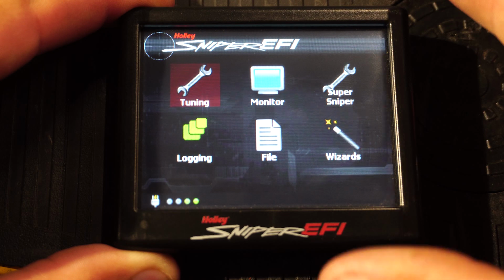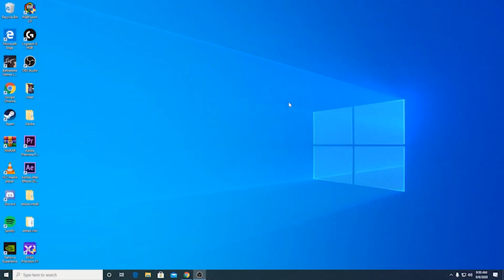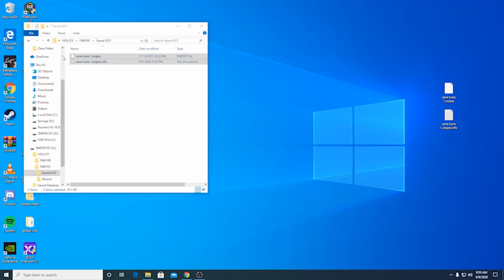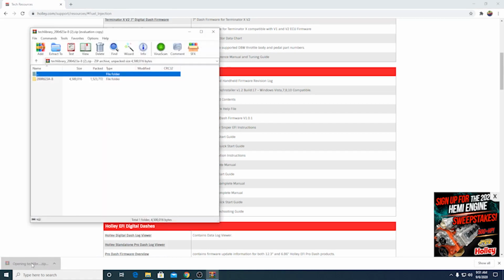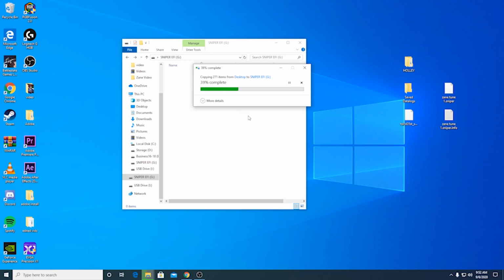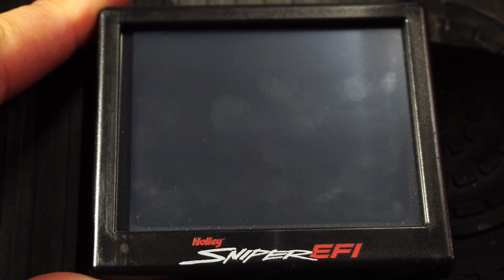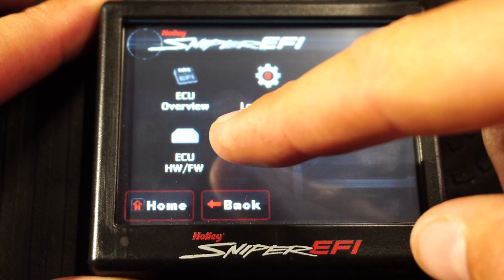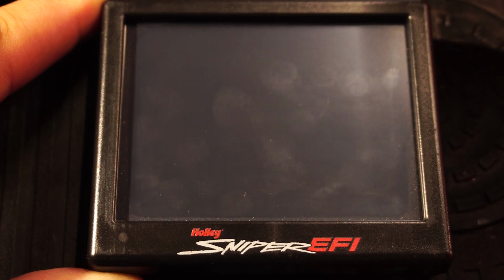Holley Sniper EFI: Quick Firmware Update In Under 5 Minutes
Updating to the newest firmware on my Holley Sniper EFI. I have this Sniper EFI on my 1990 Third Gen Chevy Camaro with a Small Block Chevy 350 with Vortec heads.

This video will show you how to update your firmware and save your old tune and transfer it to the new firmware so you don't need to re tune anything.